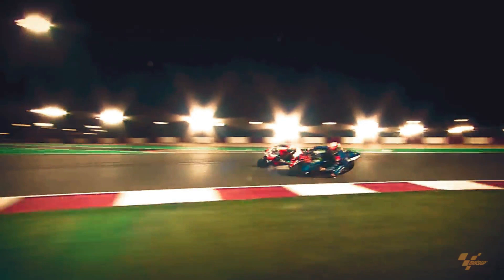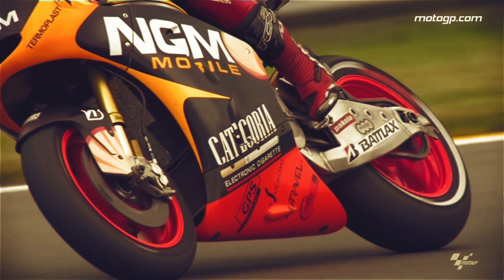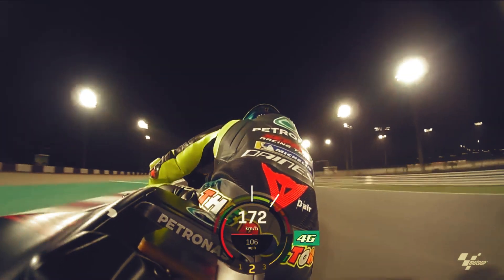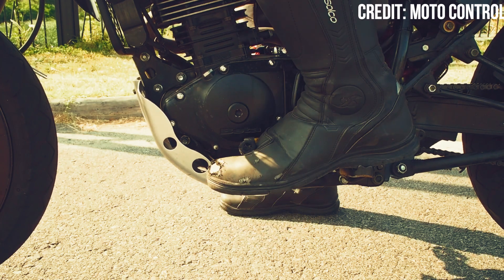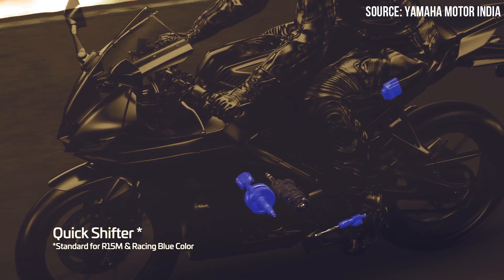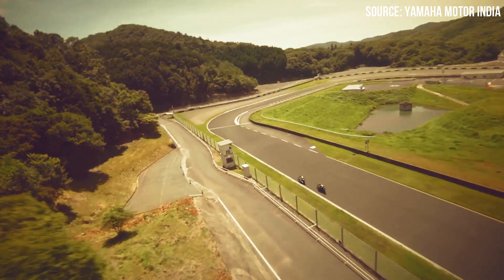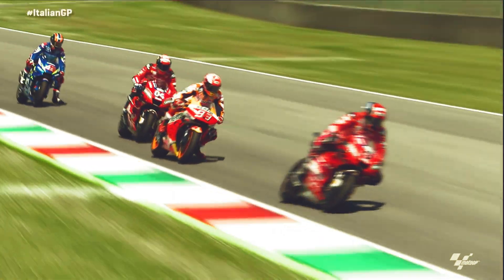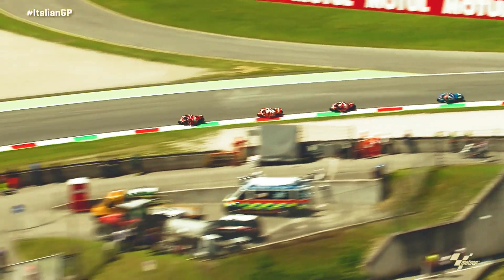Quick Shifter in Motorcycles | Racing | EXPLAINED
Quick Shifter is a transmission mechanism in motorcycles where the purpose is to have a smooth, seamless gear shift without the use of the clutch lever!
The technology was born in the race track with teams trying to reduce the time taken by motorcycle racers to shift gears. This tech is now brought to production made street motorcycles.
Quick shifter has become so popular that brands like KTM have provided this feature to their entry/mid-level sport bike – the RC 390, Duke 390 and the Adventure 390. Even an entry level sport bike like the Yamaha YZF R15 V4 has the quick shifter feature. So, how does it actually work? Let’s explore it in this video!